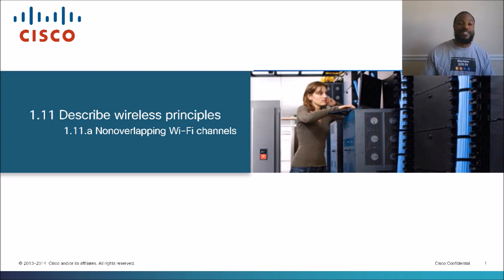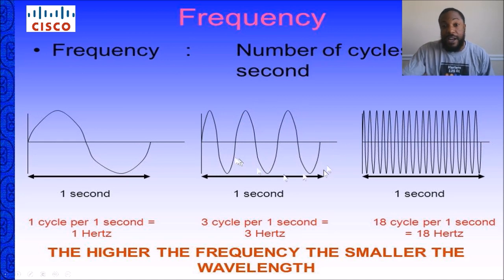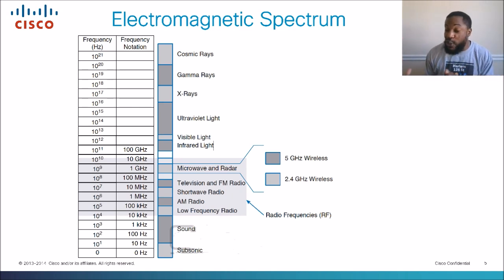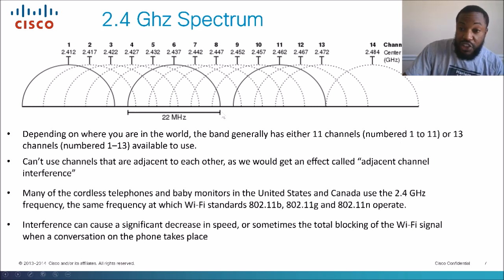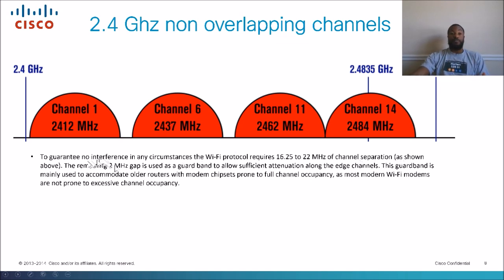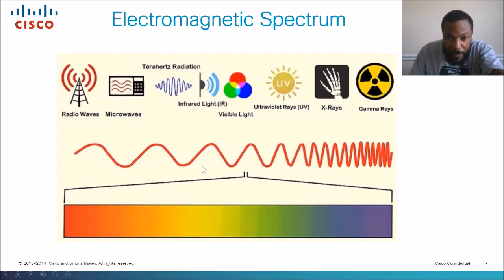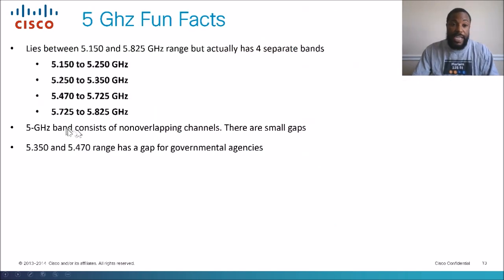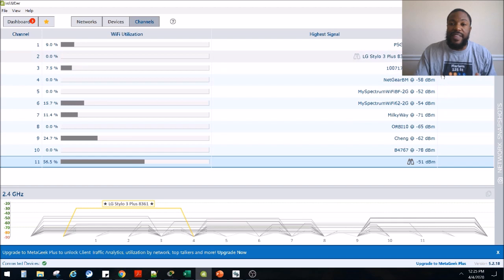1.11 a Nonoverlapping Wi Fi channels - CCNA Exam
In this video we discuss electromagnetic radiation and WiFi. We also talk about the 2.4 Ghz and 5Ghz range and how the former has overlapping channels and the latter doesn't.